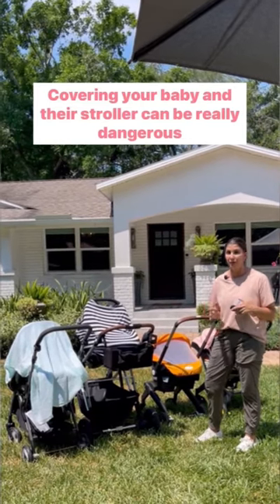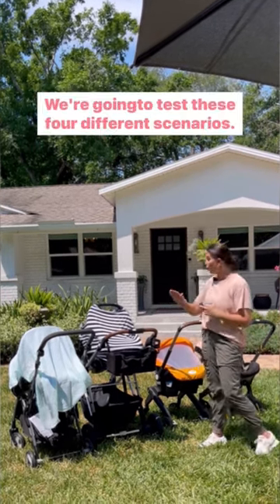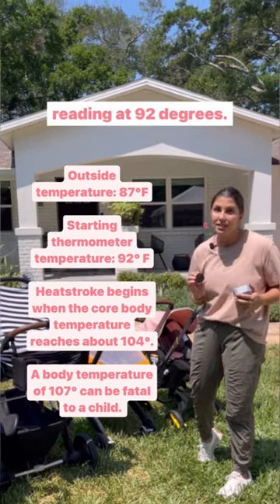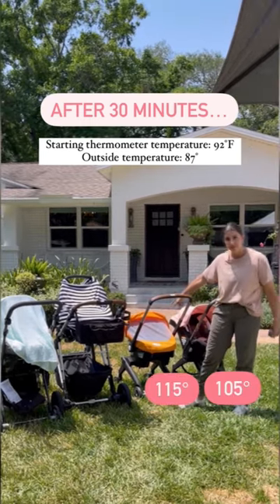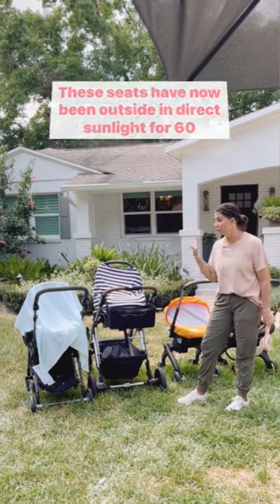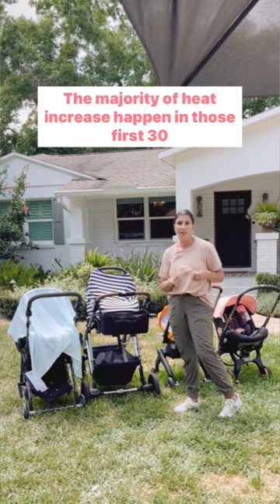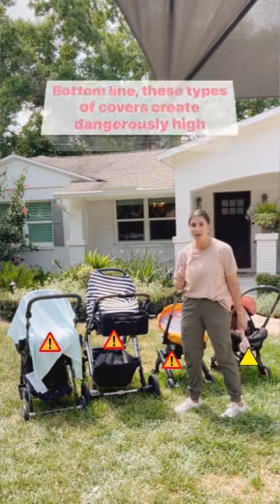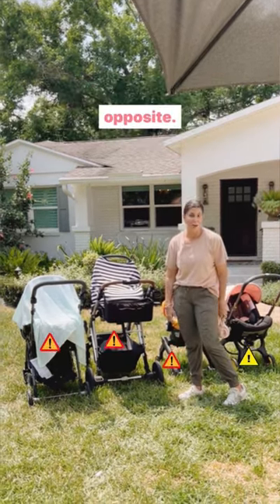Greenhouse effect in strollers and heatstroke